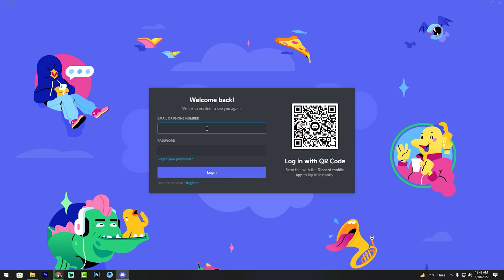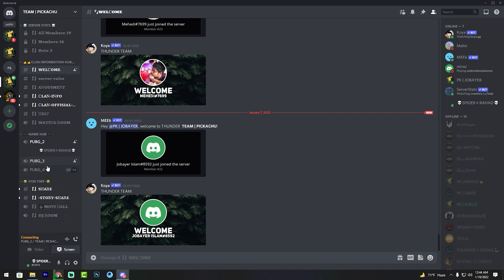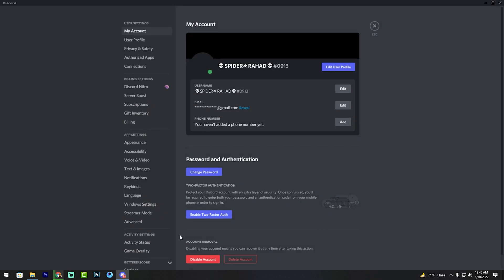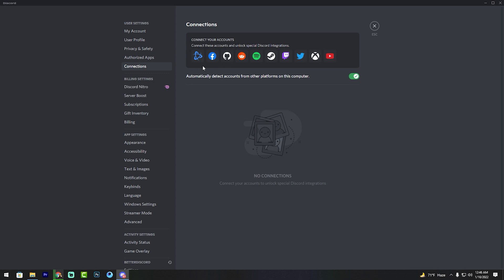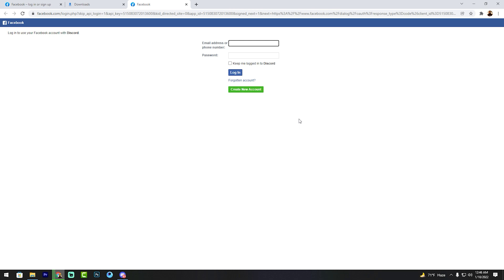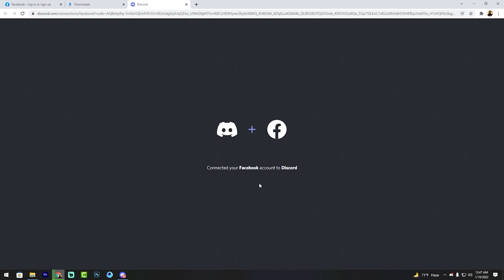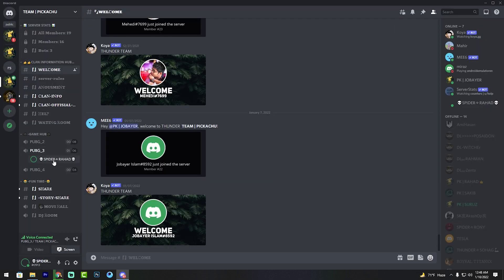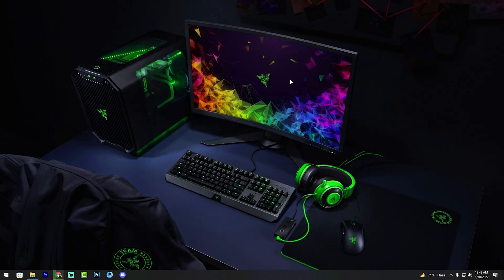How to Connect Facebook to Discord | F HOQUE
Hello Friends,
In this video you will that how to connect facebook to discord. Friends some of us we use both facebook and discord but most of us we don’t know how to link up facebook with discord account. So here I have shown how to connect facebook to discord account.